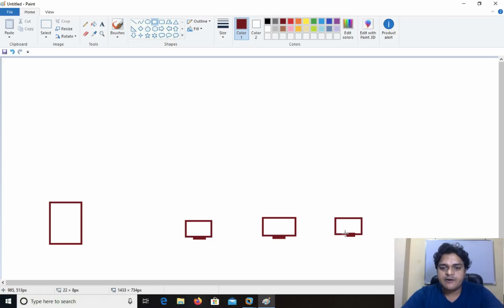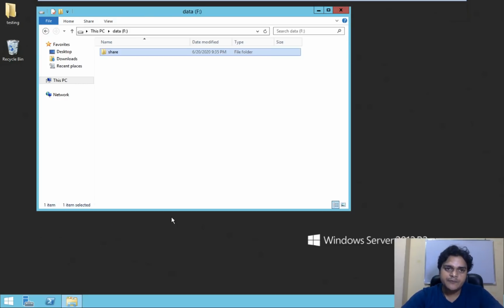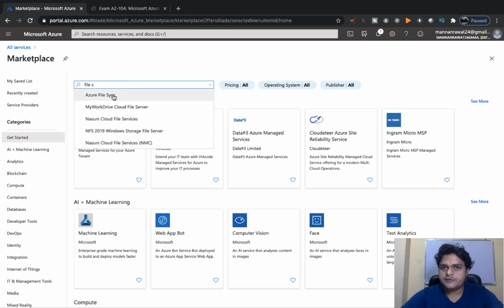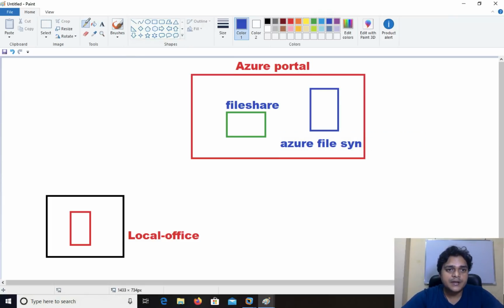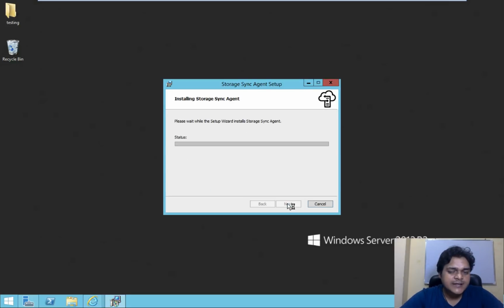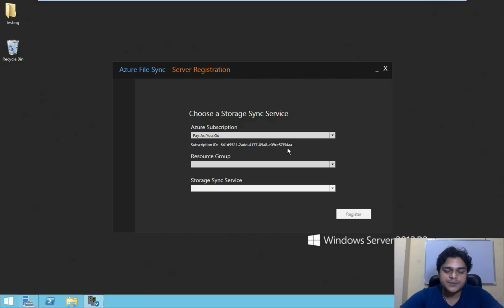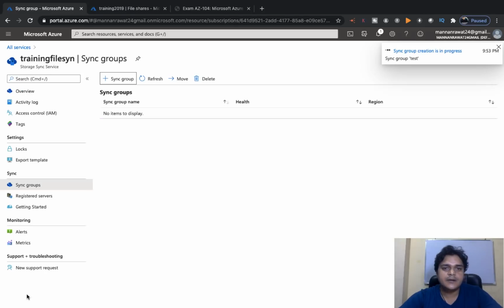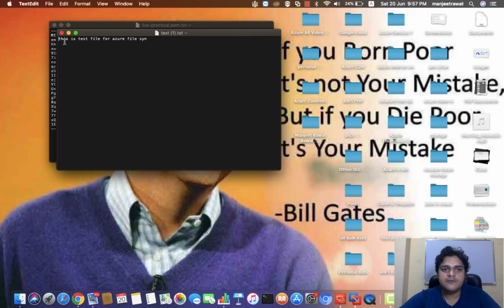How to configure Azure File Sync | Azure Az-104 Certification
Hello All,

This is 7th video of Azure Az-104 certification contents  based video , in this video you will learn about how to manage Azure File Sync service step by step .